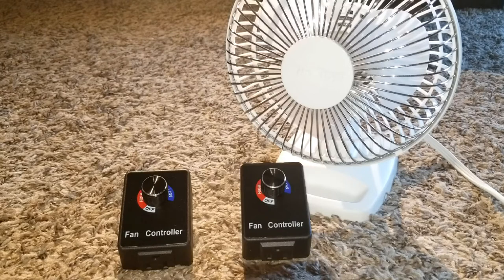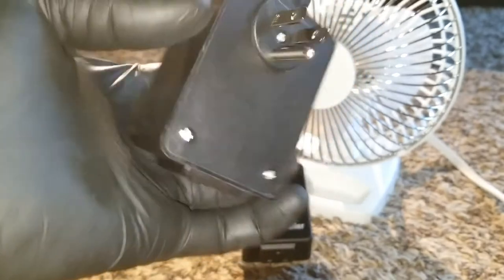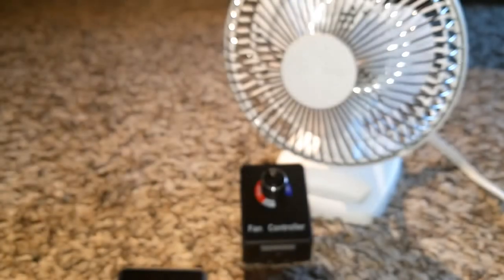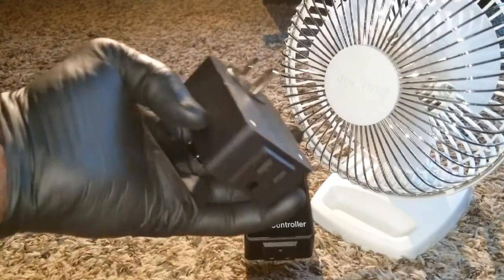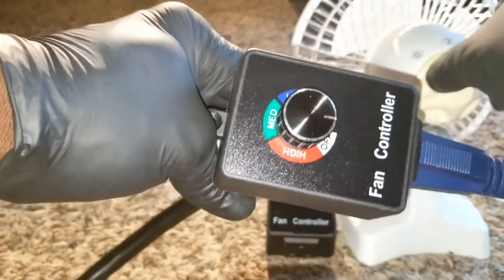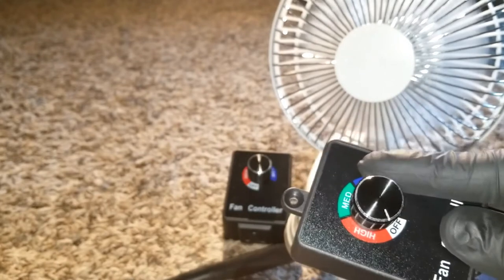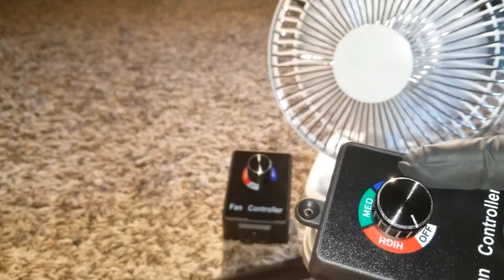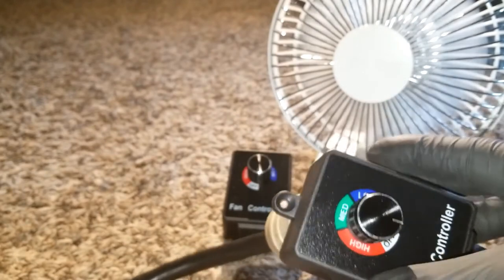VARIABLE FAN SPEED CONTROLLER ADJUSTER CORDLESS FOR DUCT INLINE EXHAUST VENT BLOWER HVAC 350W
iPower Variable Fan Speed Controller Adjuster Cordless for Duct Inline Exhaust Vent Blower, HVAC, 350W

iPower Fan Speed Controller will correctly and precisely adjust the speed of your duct and inline fans

Durable 3-Pole Grounded Plug Construction, No Extra Wires to Deal With

One control switch for 3 settings: Variable Speed, OFF, HIGH, MED, LOW

Note: To avoid the risk of burning out the fan motor, controller does NOT adjust below 50%. This controller is not compatible with Shaded Pole and Brushless type motors